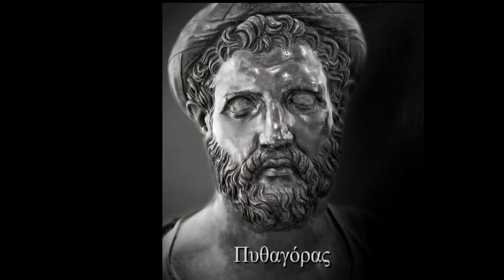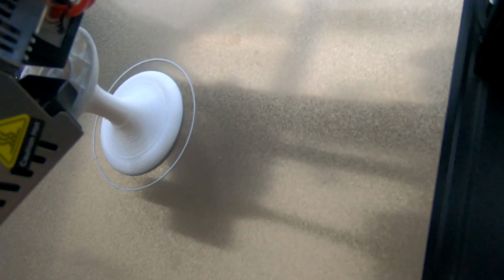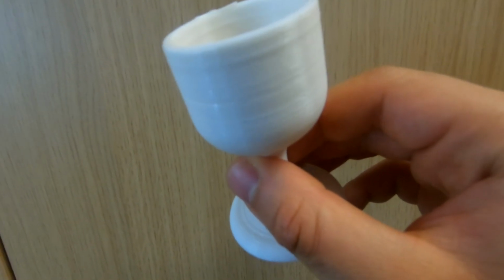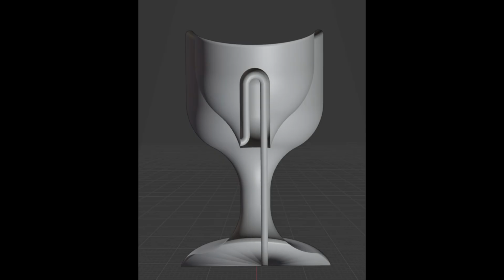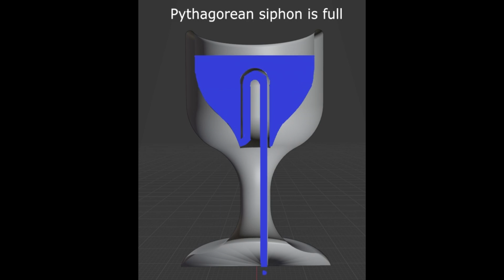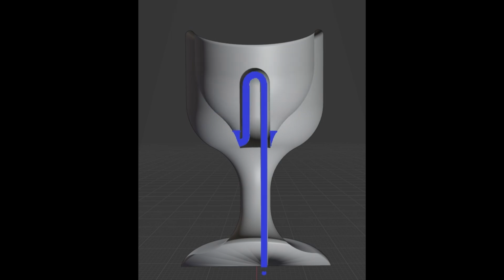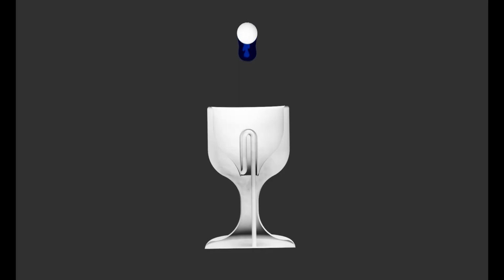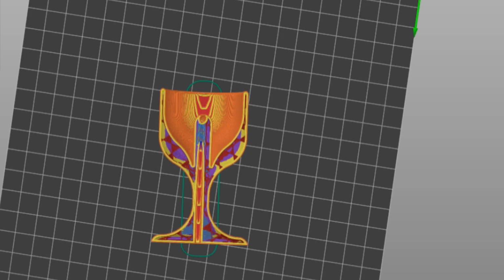The Pythagorean Greedy Cup | Cup of Justice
The Pythagorean Greedy Cup, often referred to as the Pythagorean Cup, is a fascinating example of ancient engineering attributed to the Greek philosopher Pythagoras. It is also known as the "Tantalus cup" or the "cup of justice."

The cup looks like an ordinary drinking vessel with a central column rising from its base.
The central column is hollow and connects to a small hole at the bottom of the cup.

Siphon Effect:

Once the liquid reaches the point where it starts entering the central column, the siphon mechanism begins to work.
The liquid starts flowing through the column and out through the hole at the bottom.
This causes all the liquid in the cup to be drained out completely, leaving the cup empty.

Purpose and Symbolism
Teaching Moderation: The primary purpose of the Pythagorean Cup was to teach the principle of moderation. It was a reminder not to be greedy and overindulgent. If someone tried to pour too much wine into the cup, they would end up with nothing.

Philosophical Lesson: It served as a practical demonstration of balance and the consequences of excess. The cup illustrated how overreaching can lead to losing everything, embodying a moral lesson on the importance of moderation in all aspects of life.

Origin: The cup is believed to have been designed by Pythagoras or one of his followers in the 6th century BCE.

Use: It was likely used in symposia (drinking parties) and as an educational tool.